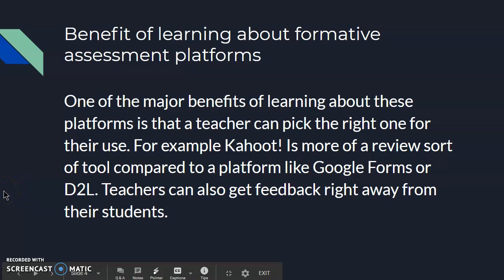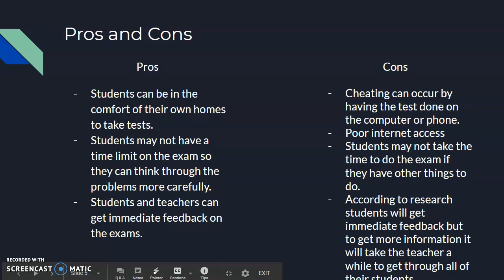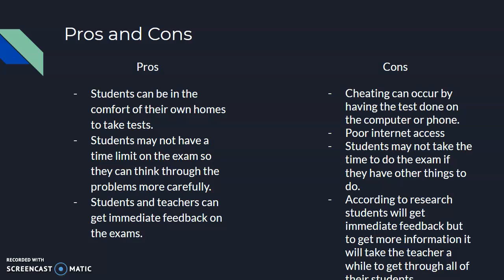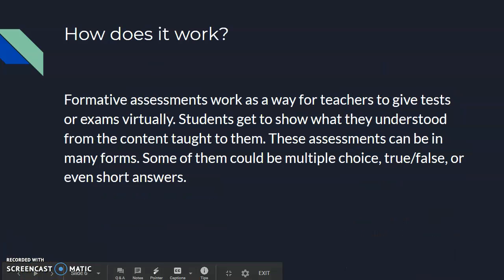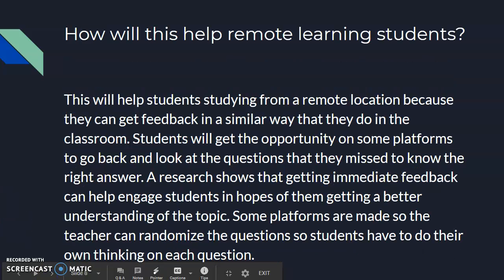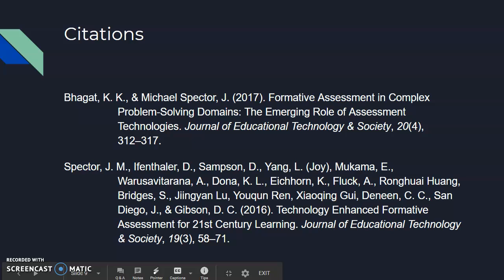Formative assessment platforms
used screencast-o-matic, EDU370